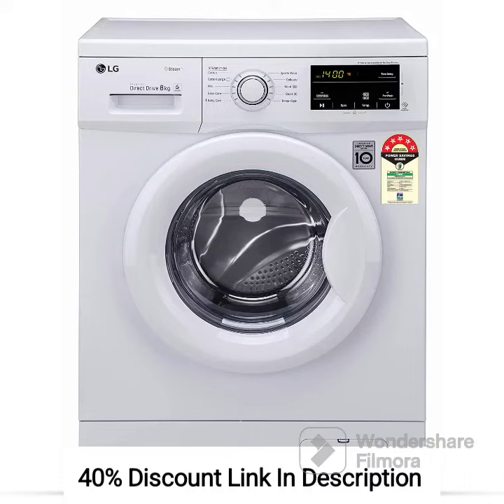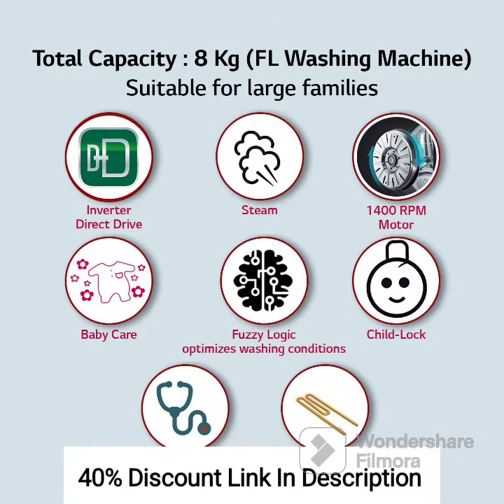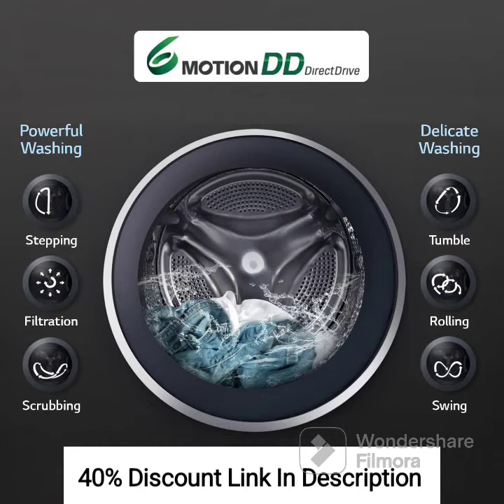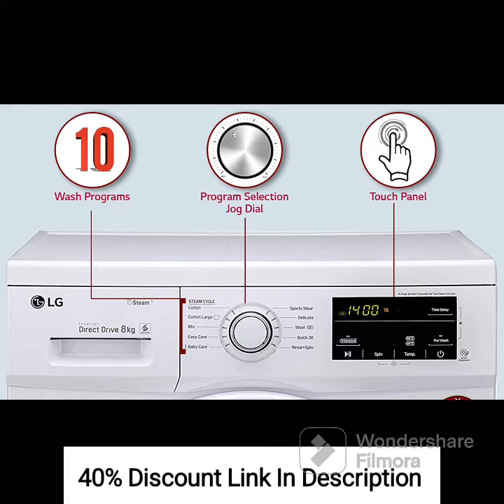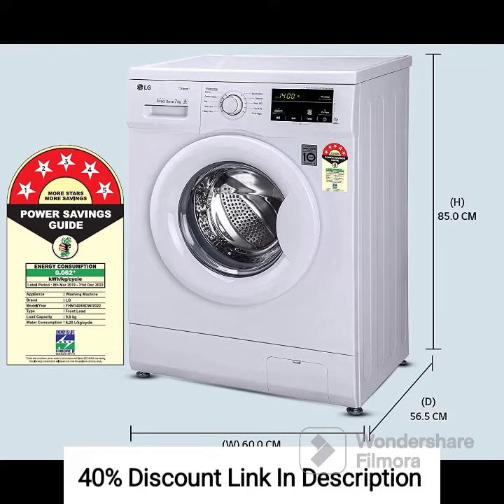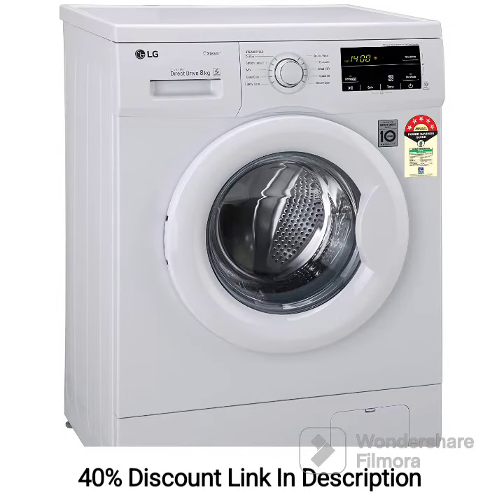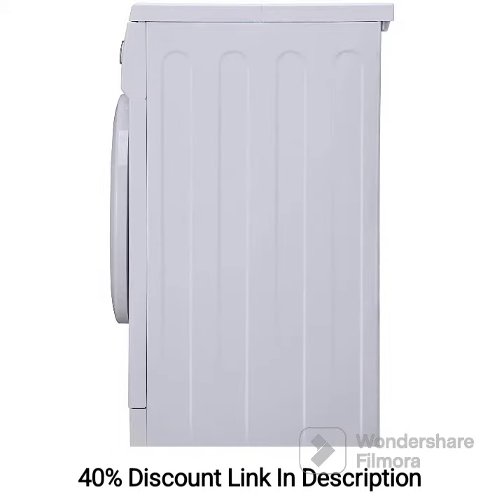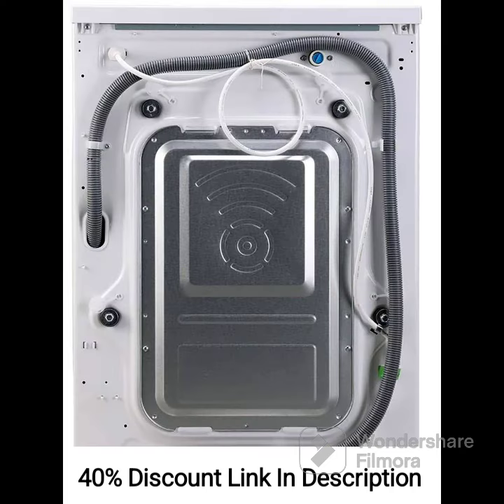LG 8 Kg 5 Star Inverter Touch Control Fully-Automatic Load Washing Machine InBuilt Heater FHM1408BDW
LG 8 Kg 5 Star Inverter Touch Control Fully-Automatic Front Load Washing Machine with In-Built Heater (FHM1408BDW, White, 6 Motion Direct Drive, 1400 RPM & Steam)